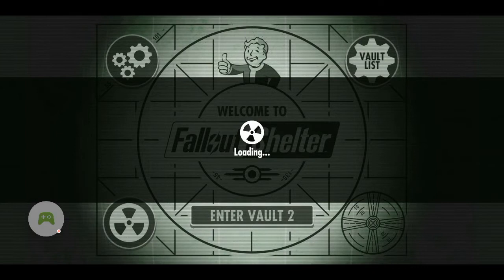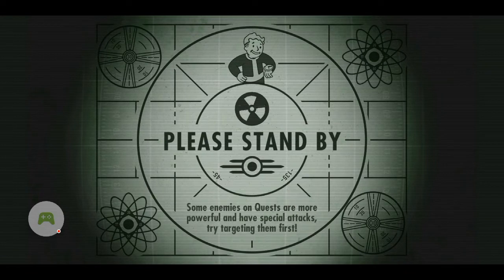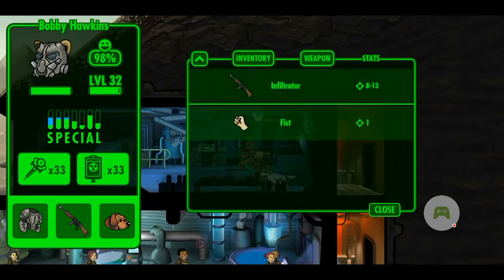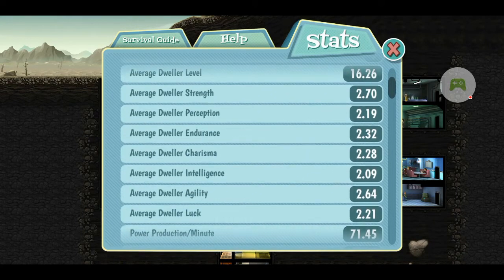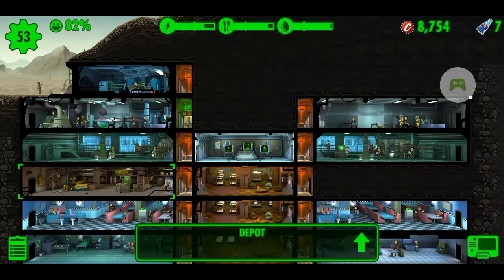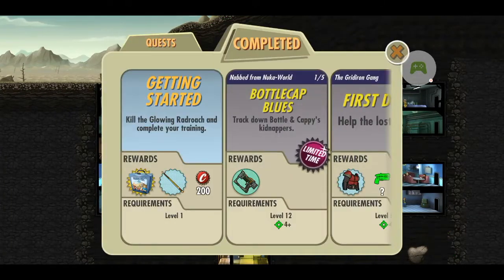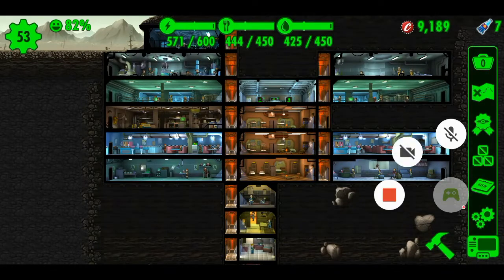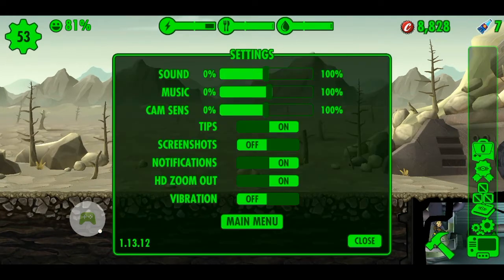Let's Play Fallout Shelter - Early Game Vault Layout: A Journey to a Utopian Vault Ep. 1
Let's Play Fallout Shelter is a series based on the mobile game Fallout Shelter by Bethesda Softworks LLC.

The first episode is a walk through to the early game layout  and game play of the Vault 002. Hopefully, this will help new Overseers or beginner Fallout Shelter players to plan their new vault because arranging rooms in the vault is costly. You can also consider this series as a Fallout Shelter tips and tricks.

Here are some resources I have used to help me in my strategy for the early game play